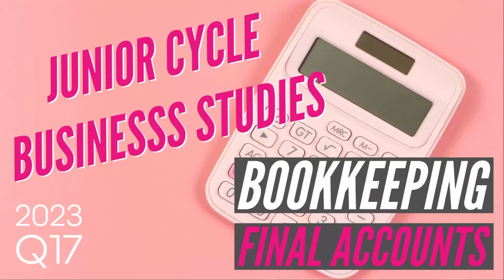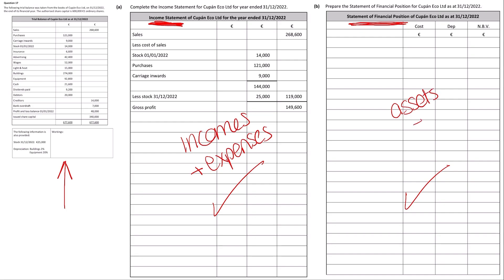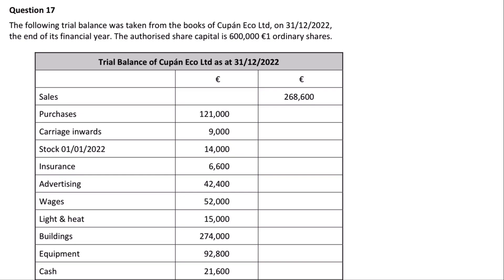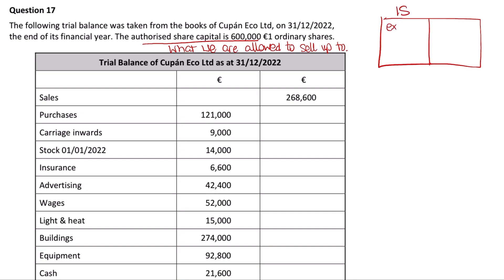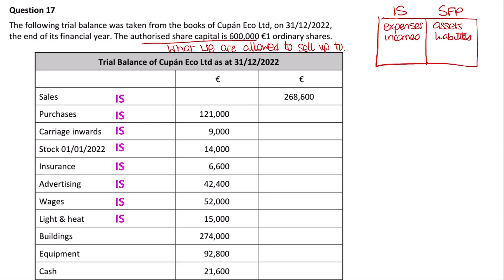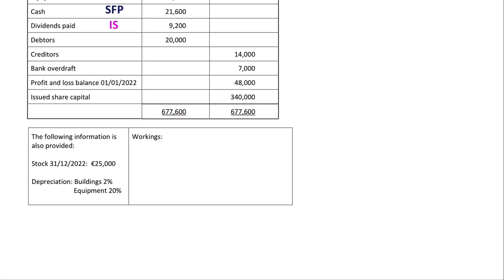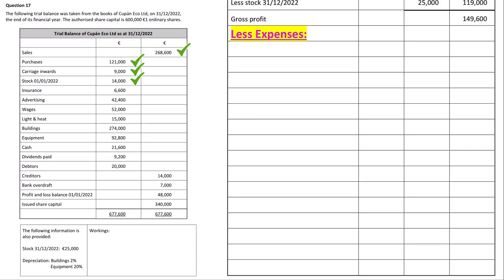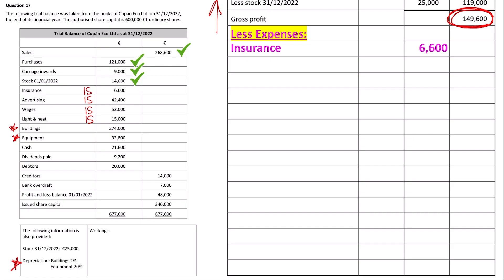Junior Cycle 2023 Final Accounts Long Question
Junior Cycle Business Studies

Download the Junior Cycle Calculations Revision Workbook for the 2025 Exam